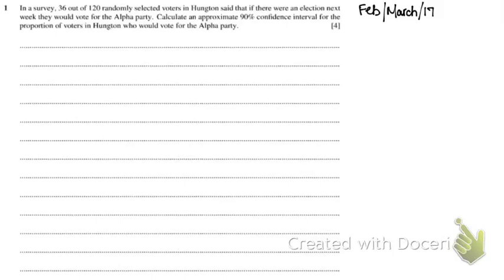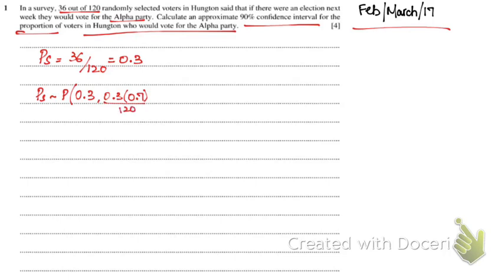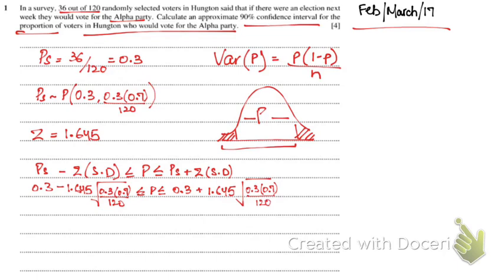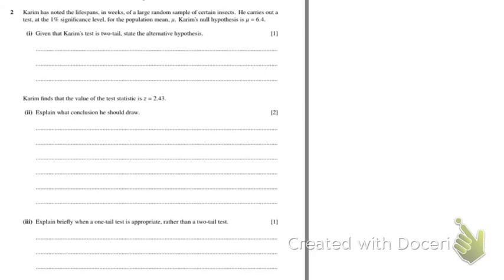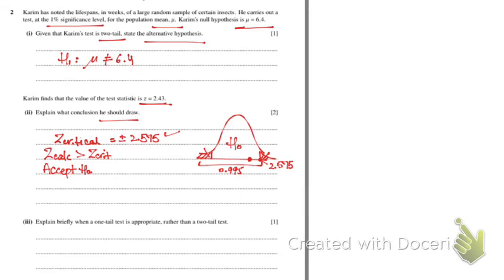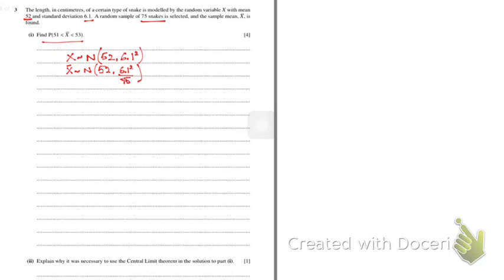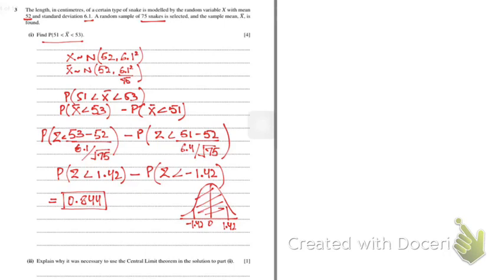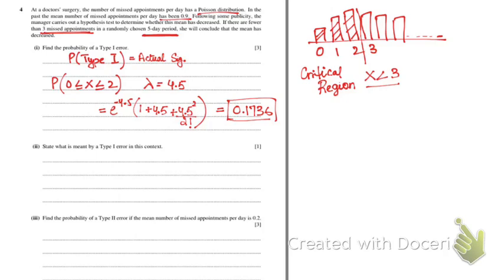Math S2 Feb/March/17 - Part 1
Solution and explanation of March/Feb/17 Paper of Math S2.

In Q3, I misstated that central limit theorem is applied when N is greater than 30. Central Limit Theorem is applied when N is large and Lambda is greater than 30.